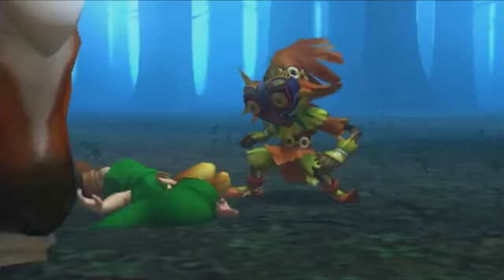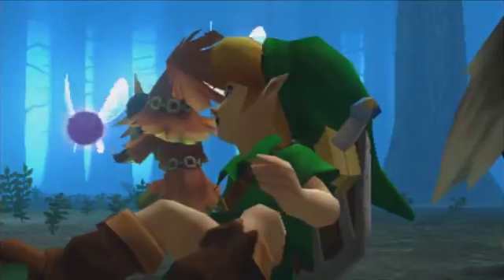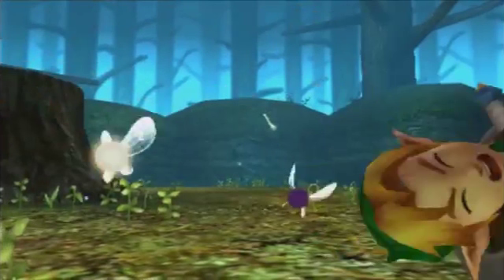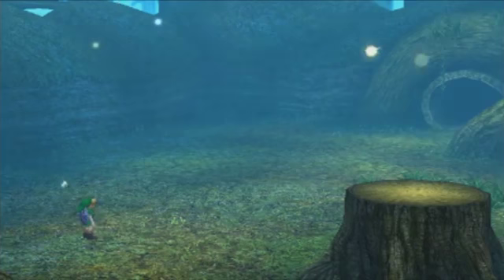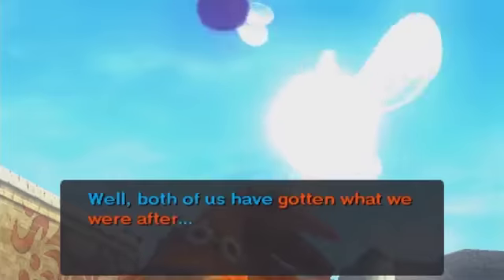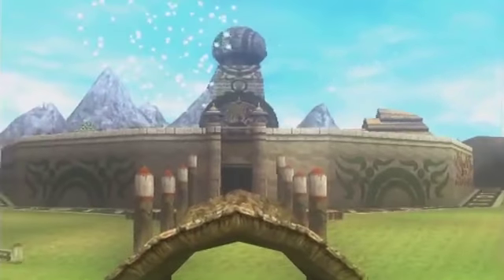The Filmmaking Behind... Majora's Mask!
It's time for Episode 3 of the Filmmaking Behind, a series where we break down and analysis video game cutscenes to see filmically how they work and why. Today it's The Legend of Zelda: Majora's Mask. Weird, wacky and a little psychadelic. Let's go!